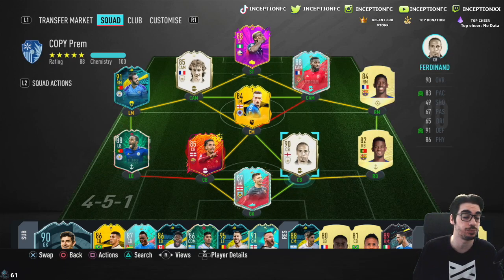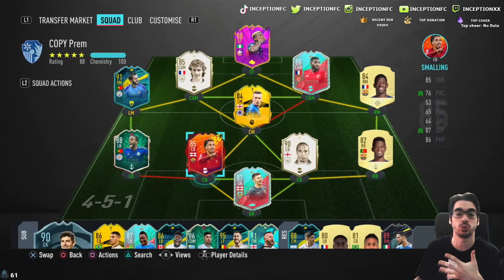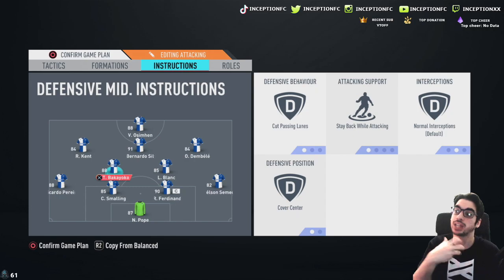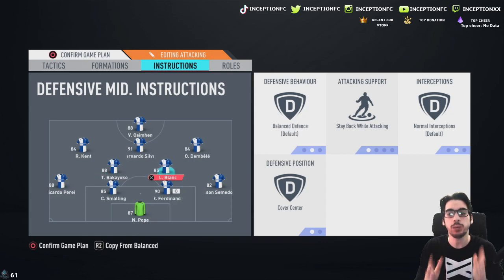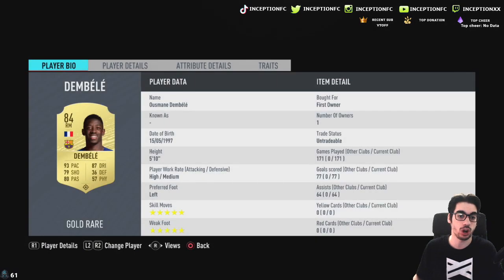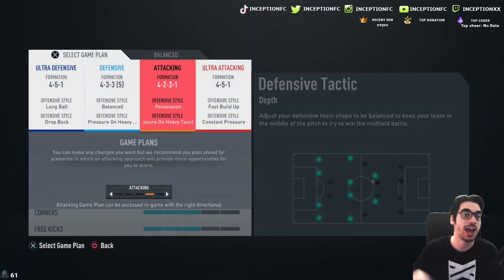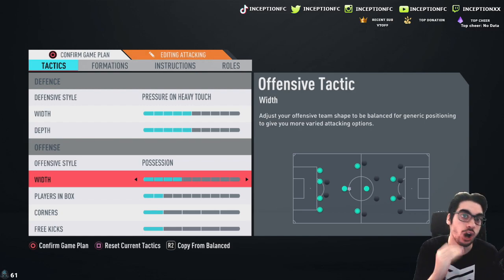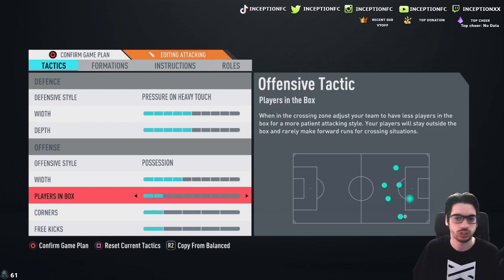POST PATCH 4231 *NARROW* TACTICS FOR FUTCHAMPS - HIGHLIGHTS - FIFA 20 ULTIMATE TEAM